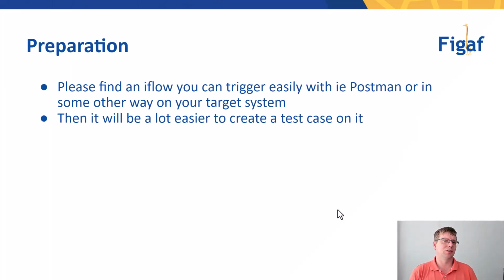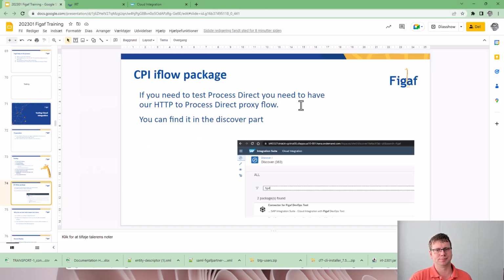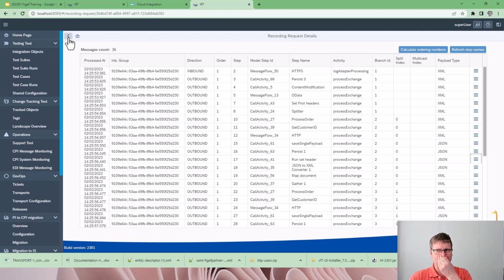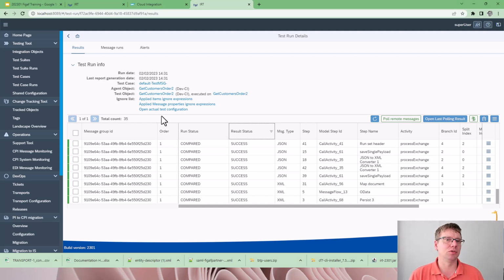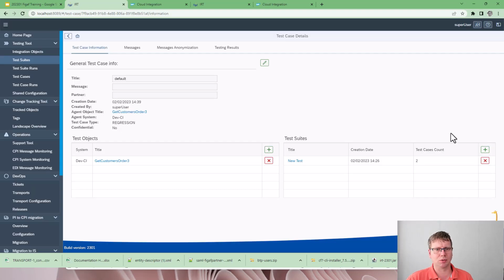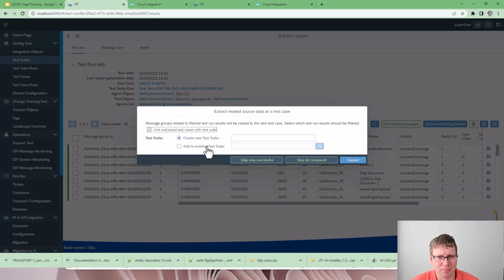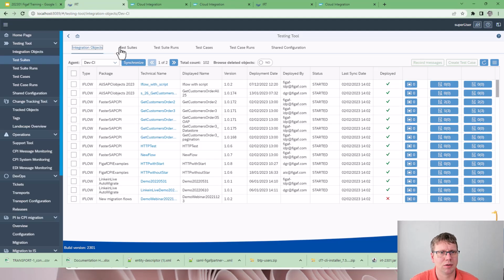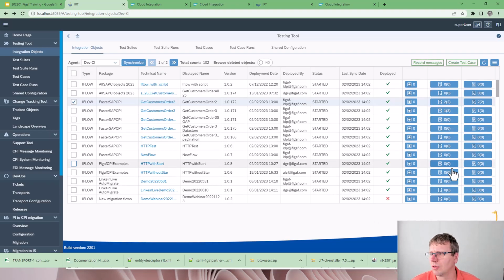Module 7 Testing SAP Cloud Integration/CPI with Figaf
How do you run tests with SAP Cloud Integration/CPI using Figaf Tooling

We cover how to record messages and run them
What kind of ignoring you can have